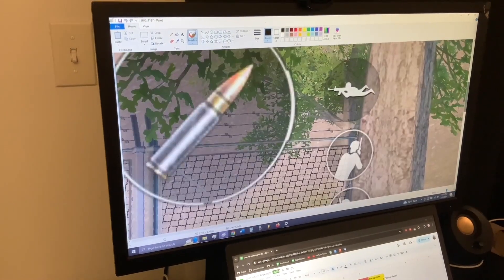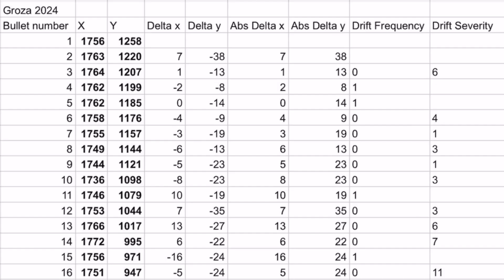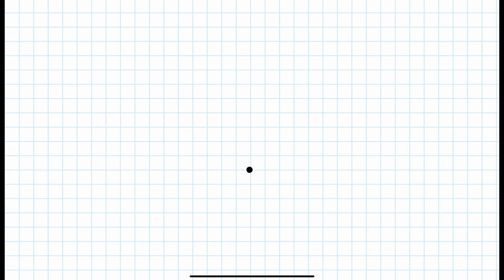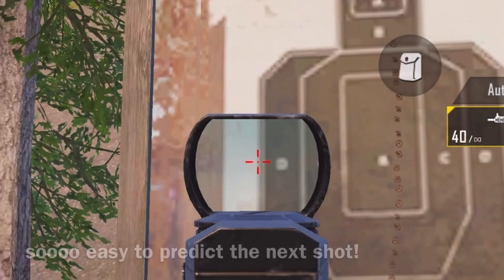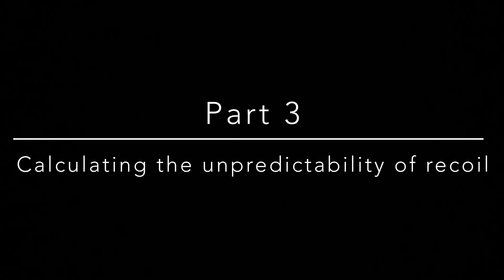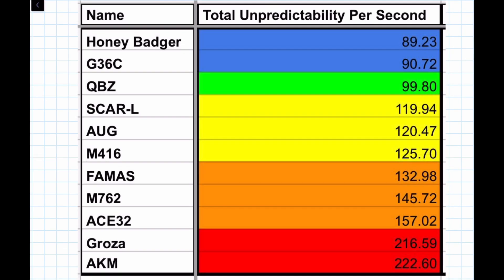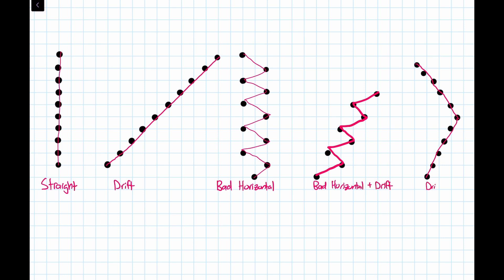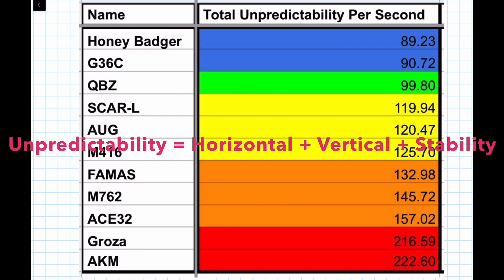PUBG Mobile | Why Predictability is more important than Recoil [According to Science]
So as it turns out, the more I thought about it, the more I realized that recoil is meaningless. A gun with high vertical recoil like Honey Badger can easily be controlled and become precise while low-recoil guns like Vector misses half its shots at midrange. Why is that? It's because we've been looking at recoil all wrong. Watch this video to find out why we need to start using unpredictability instead of actual recoil when comparing the precision of weapons in FPS games.

Timestamps:
0:00 Introduction
1:01 Part 1: How to calculate stability
3:52 Part 2: Why predictability is more important than recoil
5:47 Part 3: Calculating the unpredictability of recoil
7:34 Part 4: Ranking the most precise ARs by predictability
8:42 Part 5: Unpredictability takes stability into account